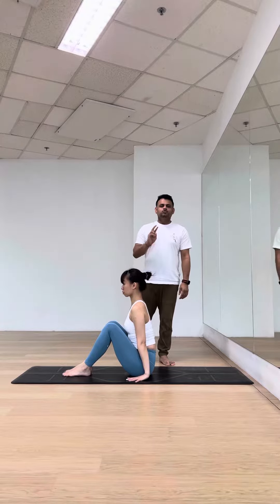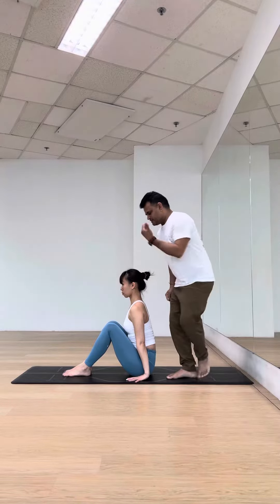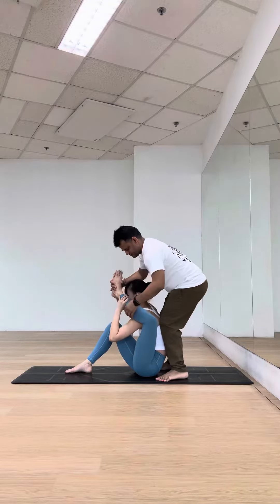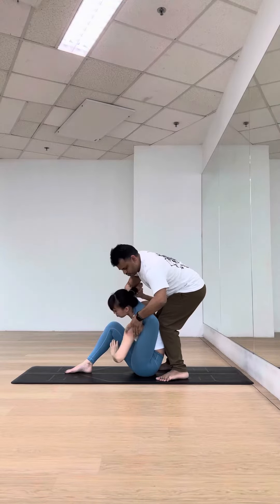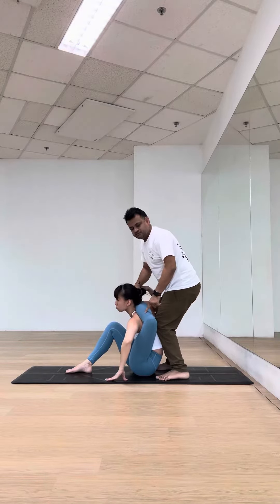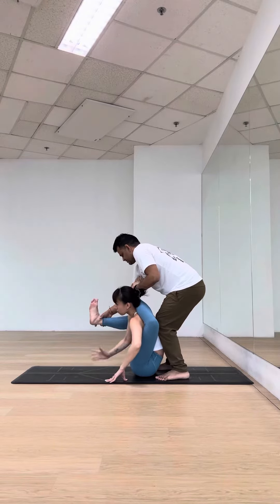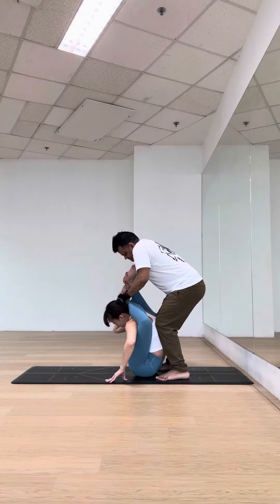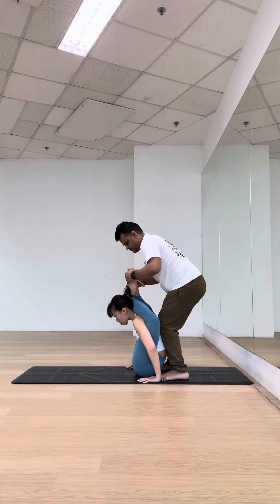𝗧𝘂𝘁𝗼𝗿𝗶𝗮𝗹 𝗳𝗼𝗿 𝗗𝘄𝗶 𝗣𝗮𝗱𝗮 𝗦𝗶𝗿𝘀𝗮𝘀𝗻𝗮 .